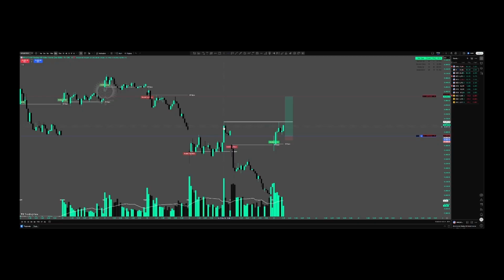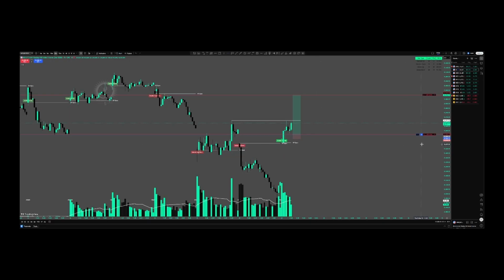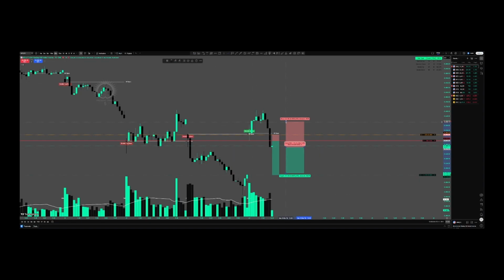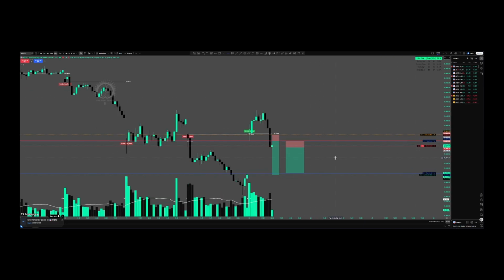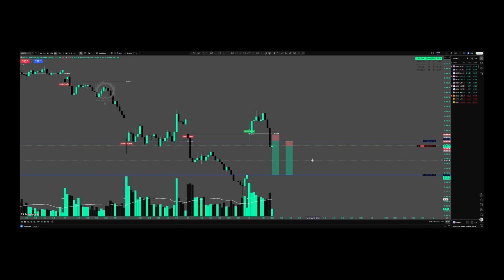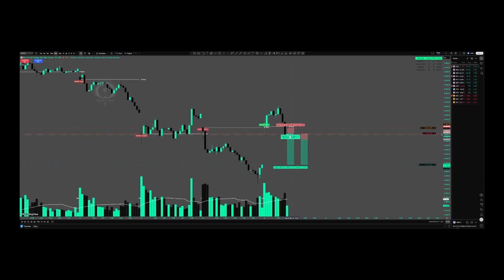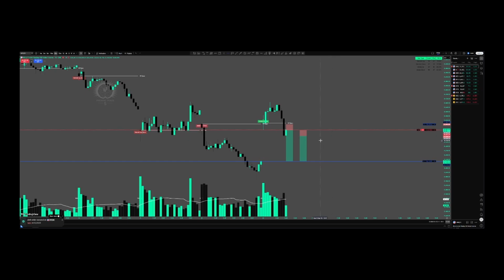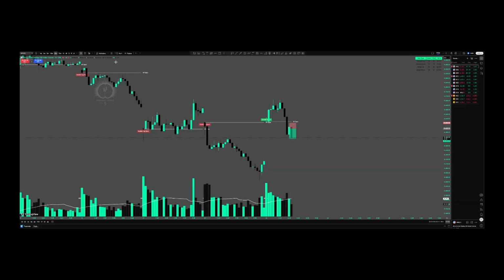My Trading Session 23-3-2026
I go through my daily session

This channel documents my personal trading journey.
Nothing shown is financial advice.